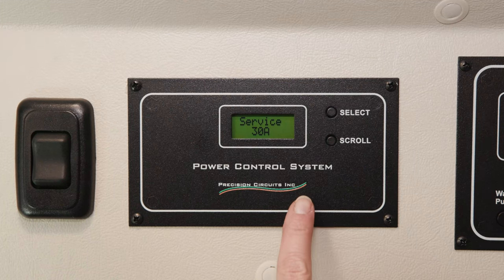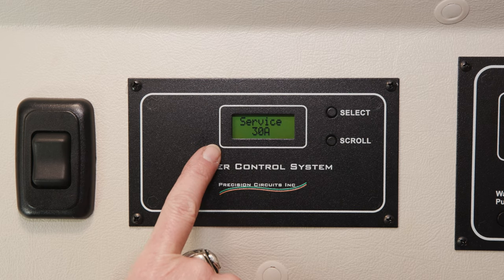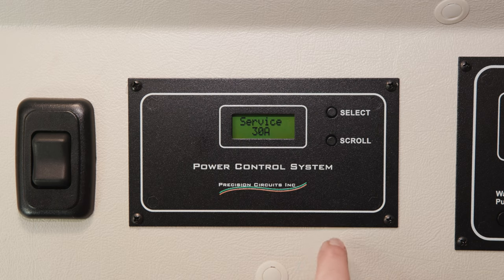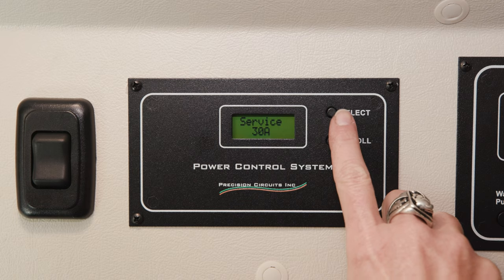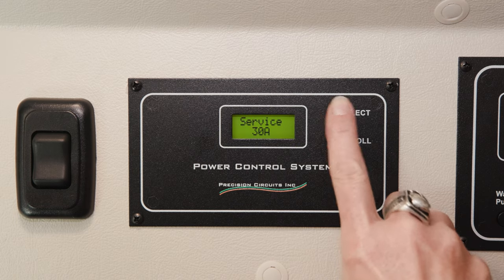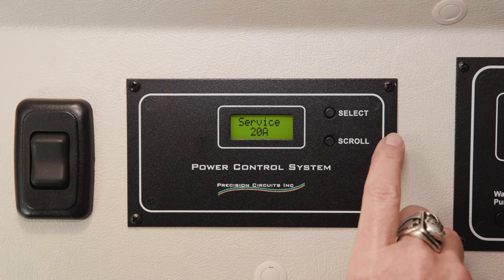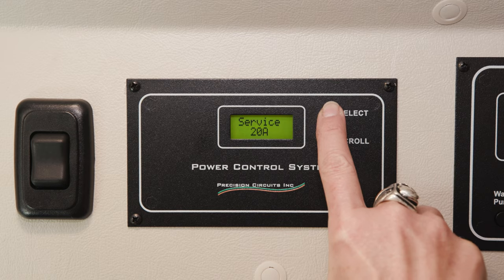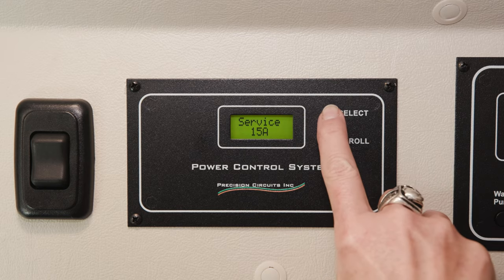Power Control System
Learn about your Travato's power control system, and how to use to monitor your RV's power.